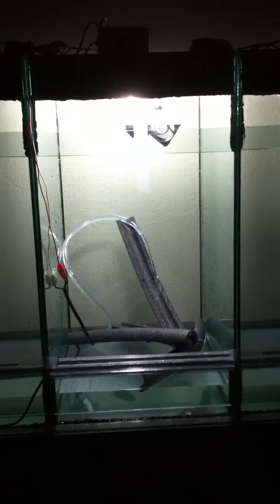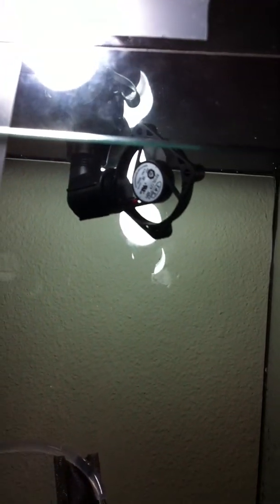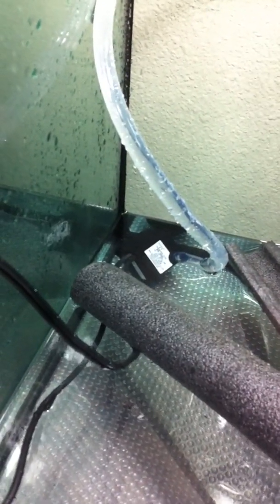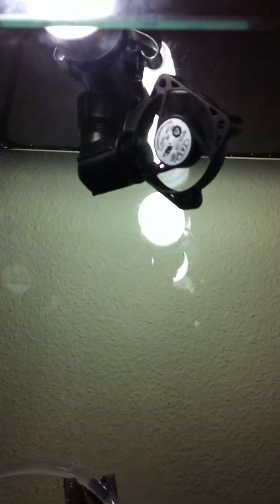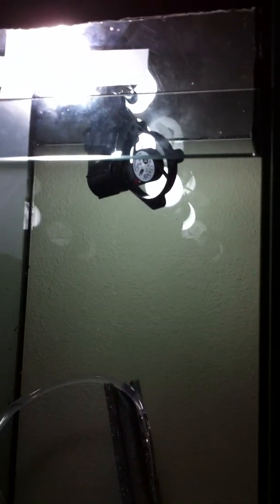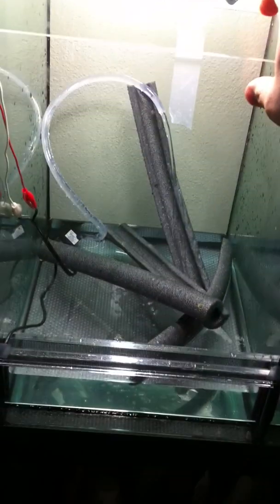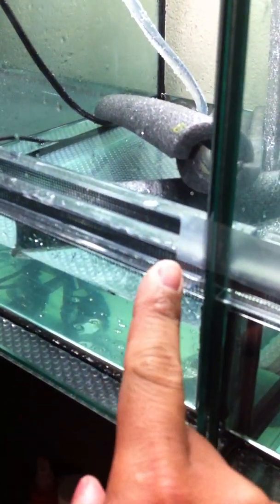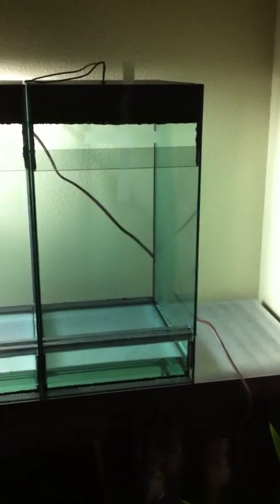Internal electronics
Working on the internal electronics used for the take. This includes two CFL 5000K 13W lights, a 12v Fan and a 12v Pump. The hope is to keep the heat at the high 70's with the lights, but allow it to not exceed 80 degrees with the use of the fan for air circulation. The pump should keep the humidity high, and the lower vent should help keep the humidity inside the cage. Additional vents can be drilled into the top if necessary,.